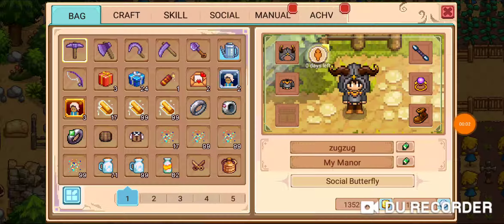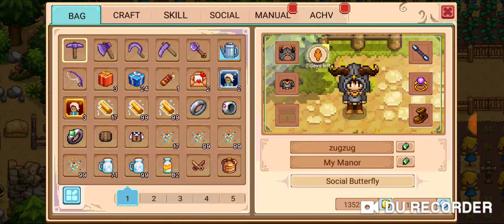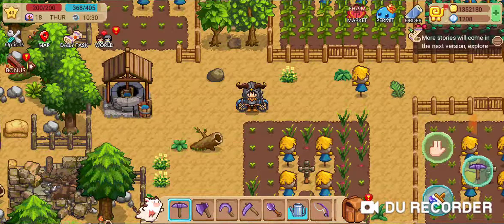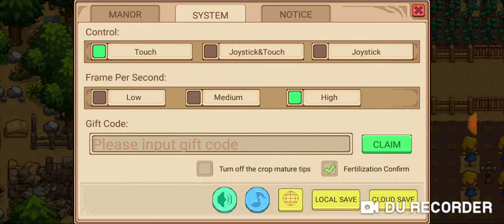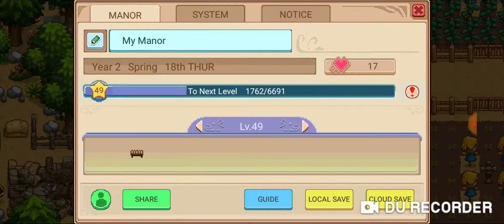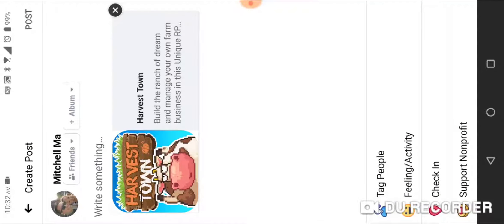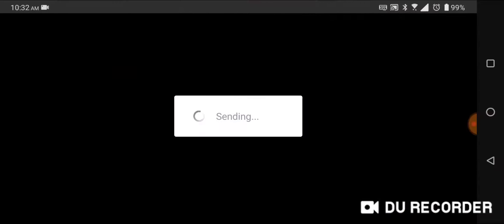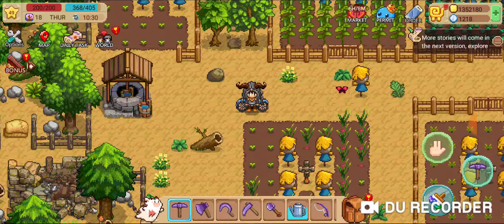Let's Play! - Harvest Town! - making 10 easy diamonds every day!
1. Click on the star on the top right corner to open up the My Manor screen.
2. Hit share to share it on your Facebook page.
3. Post!
4. Collect 10 diamonds once a day.
5. Profit!